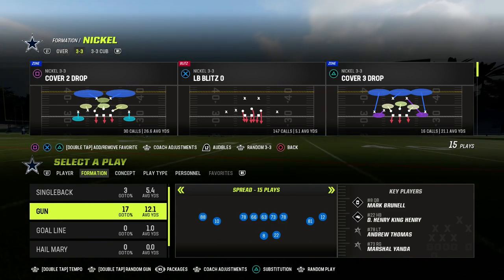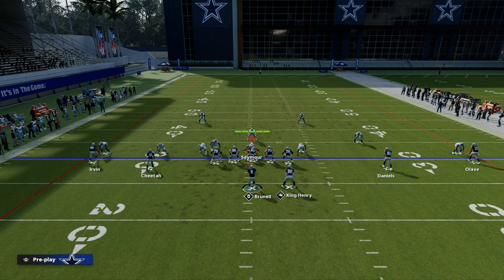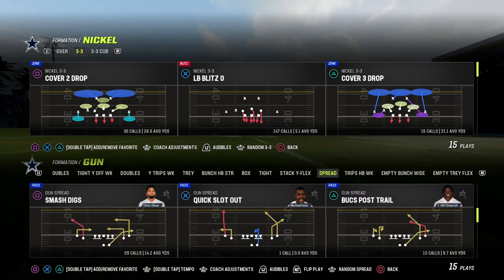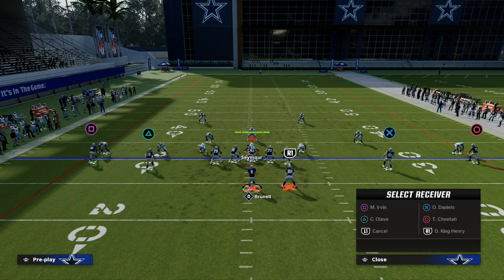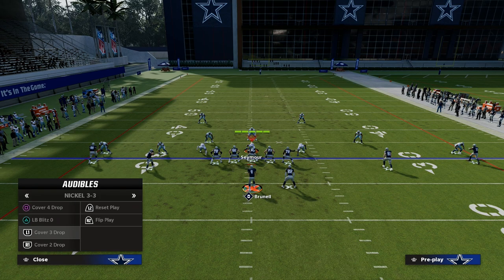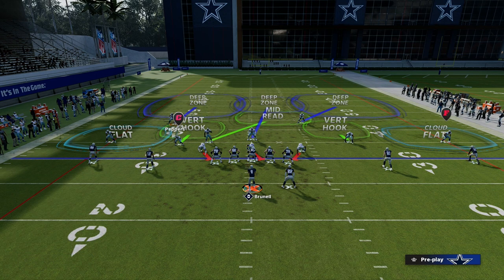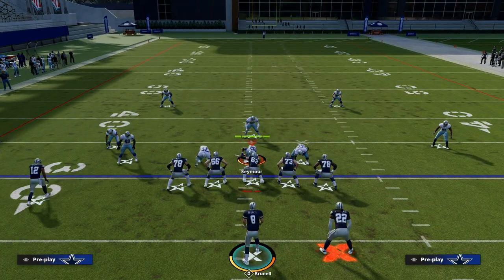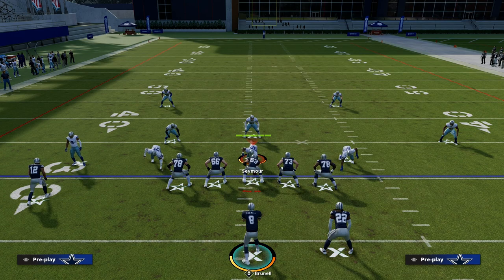How To Make Four Verticals The BEST Passing Play In Madden